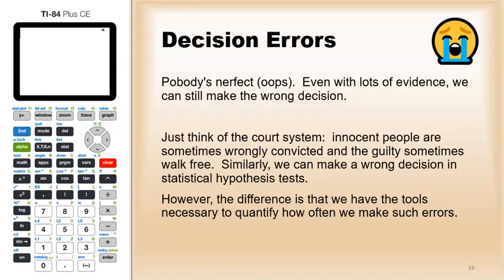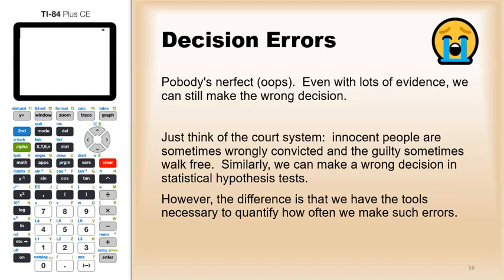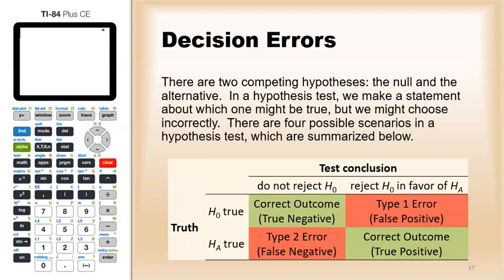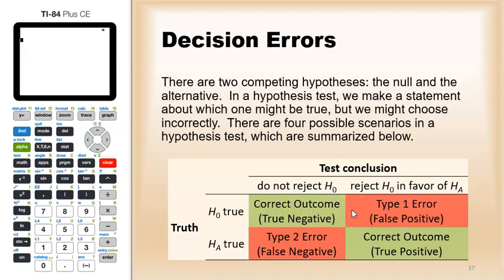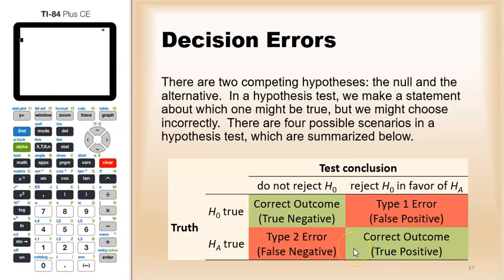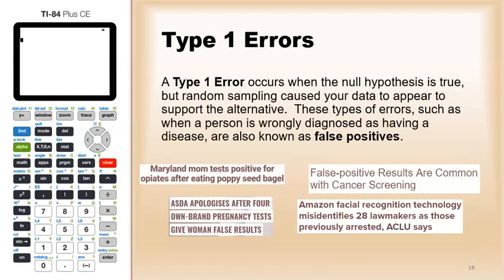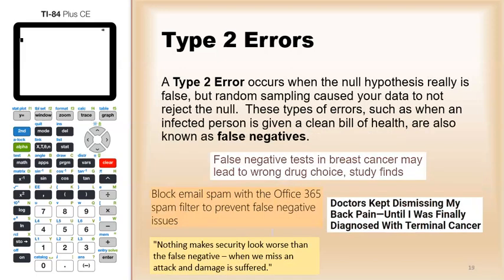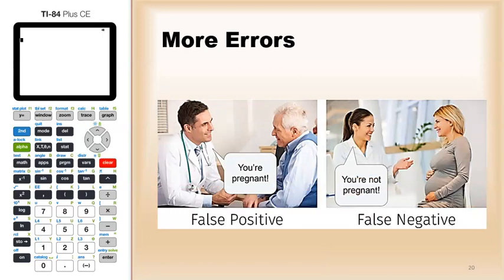19 3 Decision Errors